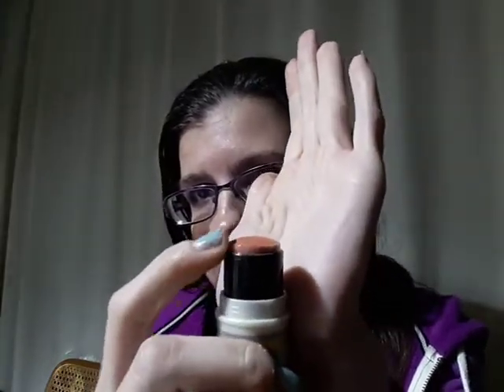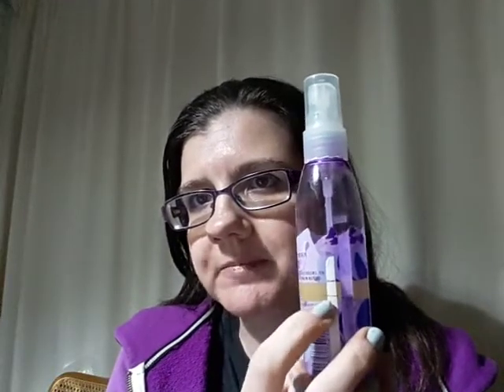a to z beauty project pan 2022 update march